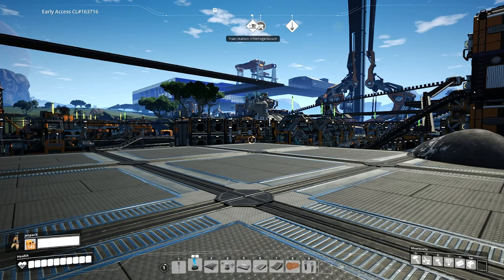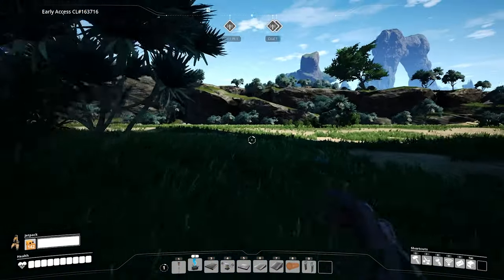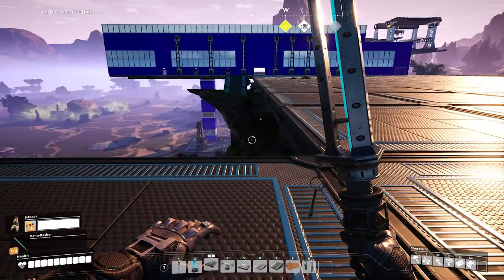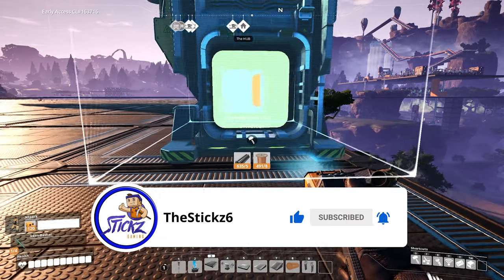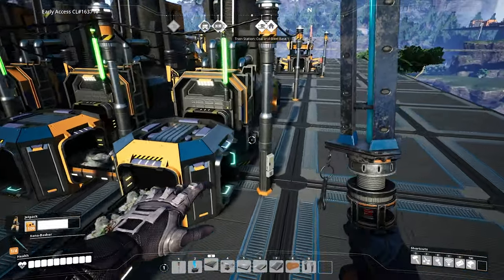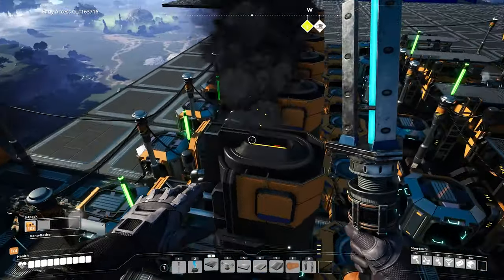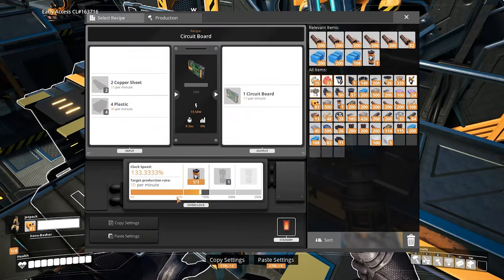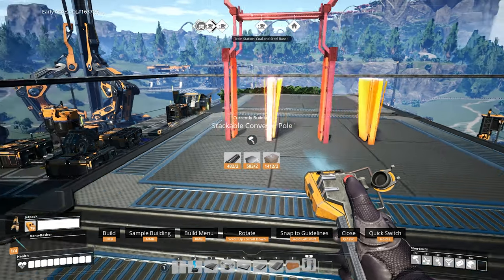SATISFACTORY Let's Play - A HUGE COMPUTER FACTORY - Ep 19